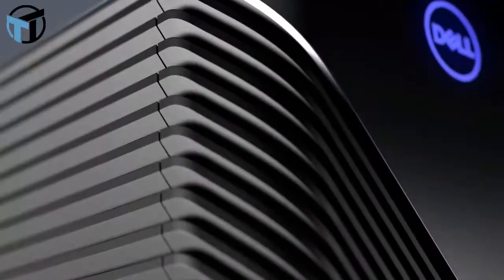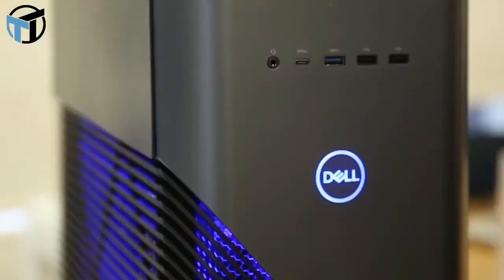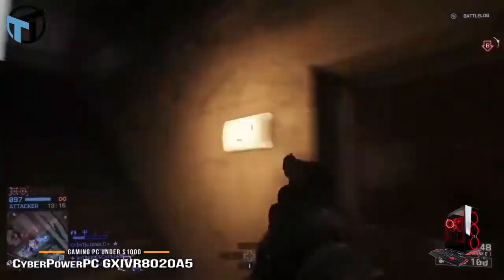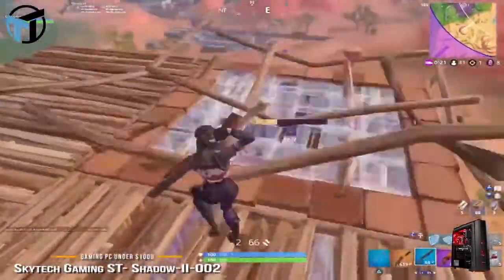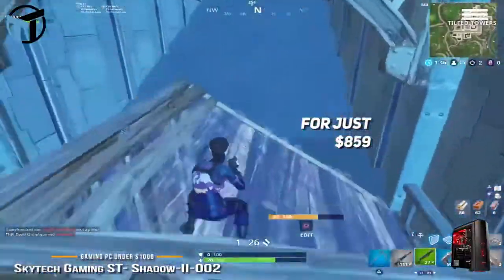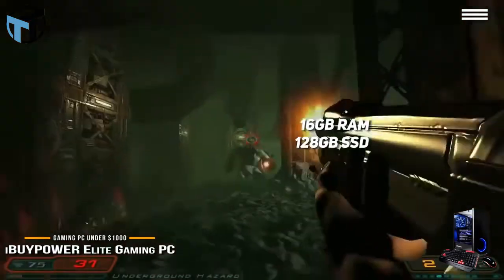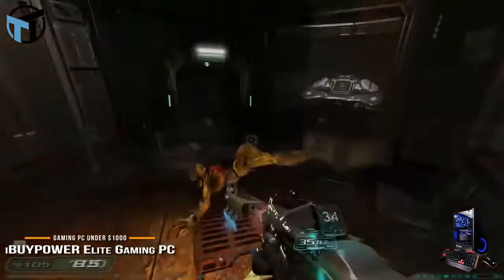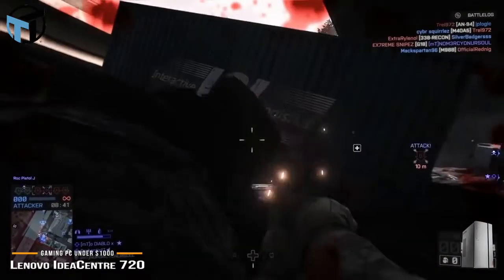Top 5 Best Gaming PCs Under $1000 To Buy Now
Product Links

►Dell Inspiron Gaming Desktop 5680
US Price
UK Price
CA Price

►CYBERPOWERPC GXiVR8060A5 Gaming PC
US Price
UK Price
CA Price

►Skytech Gaming ST-SHADOW-II-002
US Price
UK Price
CA Price

►iBUYPOWER Elite Gaming PC
US Price
UK Price
CA Price

►Lenovo Ideacentre 720
US Price
UK Price
CA Price

Tech Today is a participant in the Amazon Services LLC Associates Program, an affiliate advertising program designed to provide a means for sites to earn advertising fees by advertising and linking to Amazon.com. As an Amazon Associate, I earn from qualifying purchases.